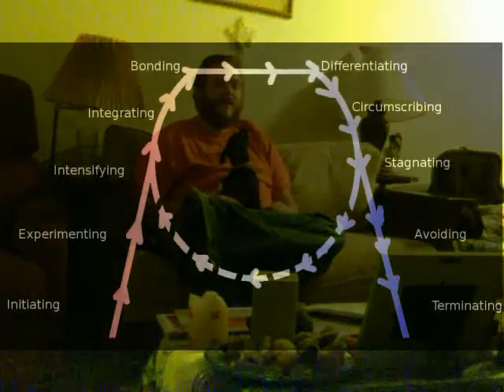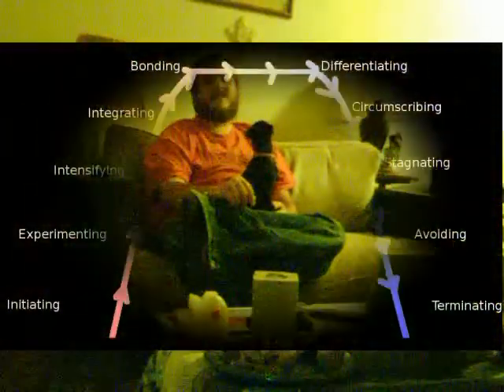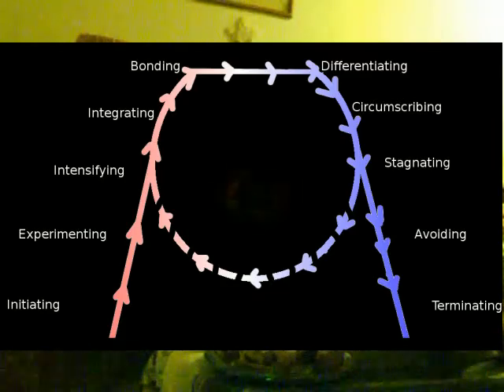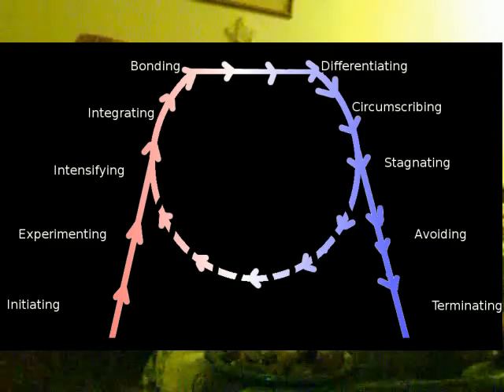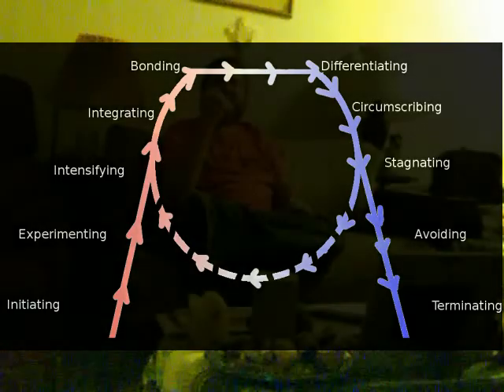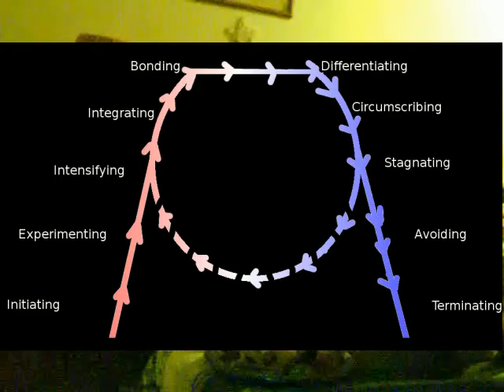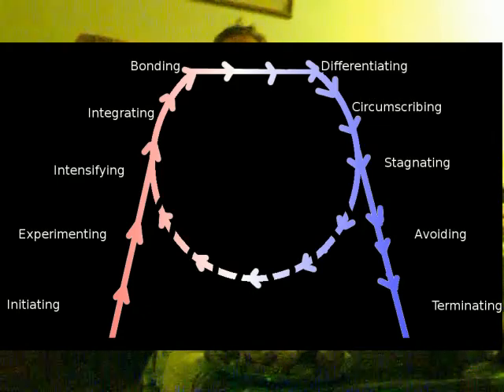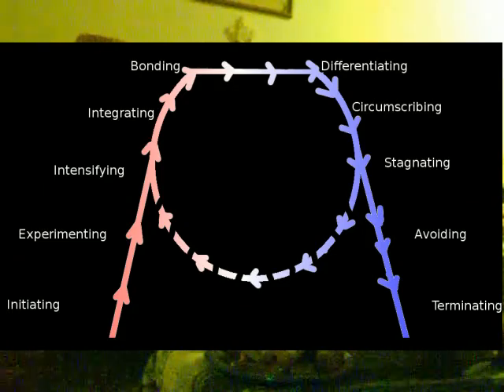Knapp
In this video, the Rhetorical Quest moves beyond public speaking into communication in relationships and talks about Knapp's Relational Development model.